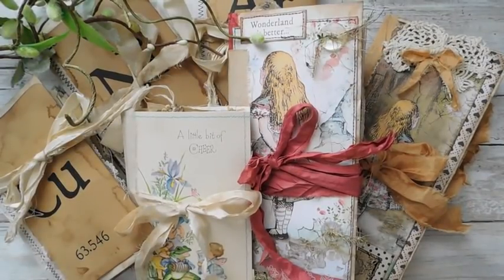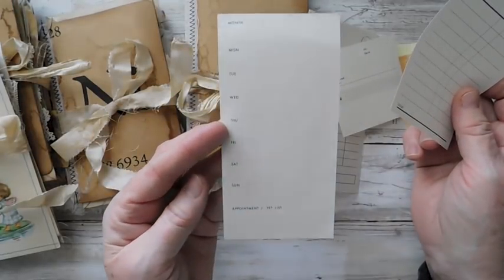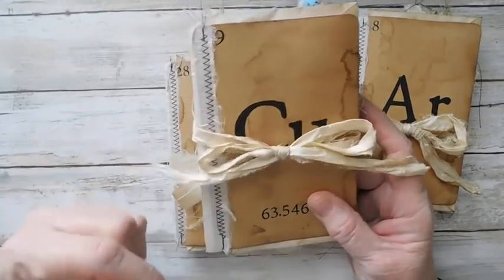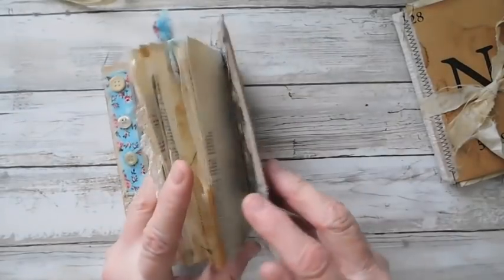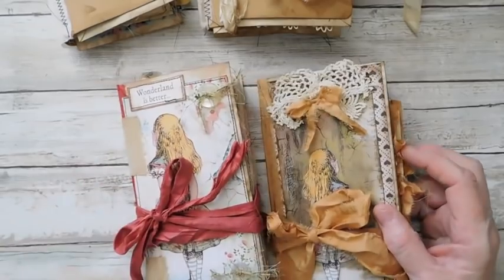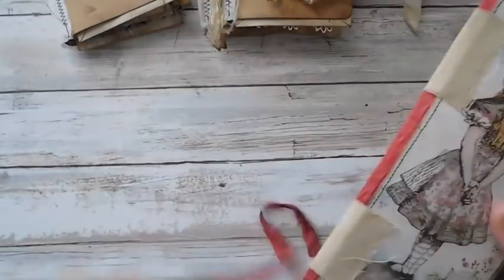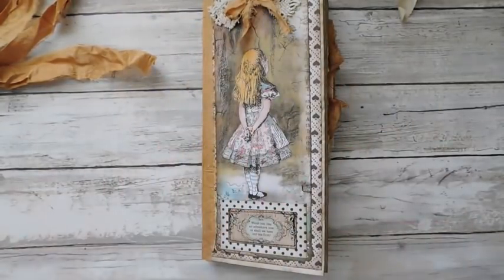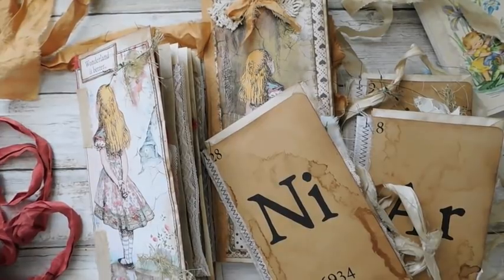Alice In Wonderland Envelope Journals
I have some fun little journals to share today. Some are just one time vent junk journals and the other two are Alice In Wonderland from the Stamperia collection.

Places you can find me:

susie.mcguire

Creative Cafe' business fb page - See what new items are heading to the Etsy Shop: